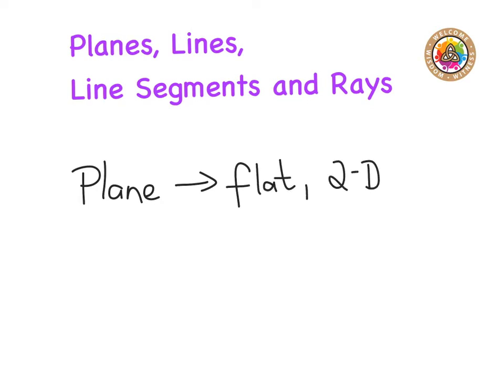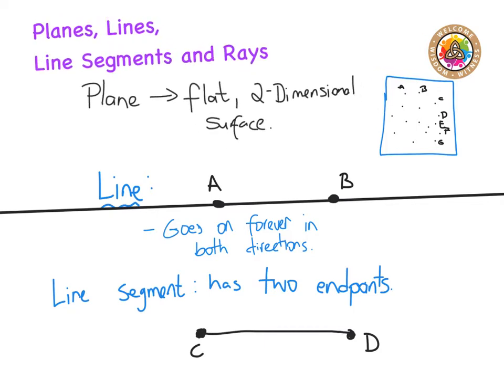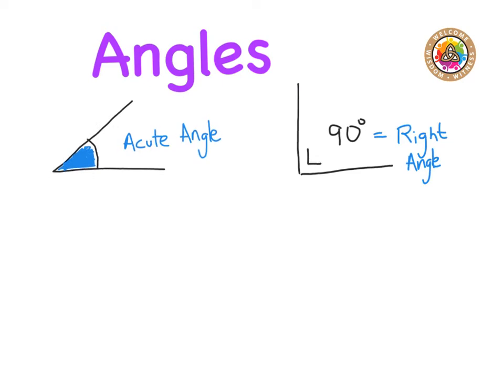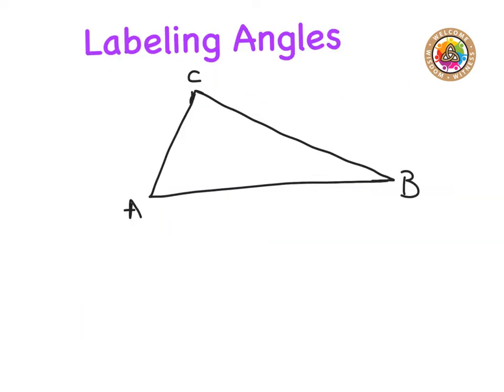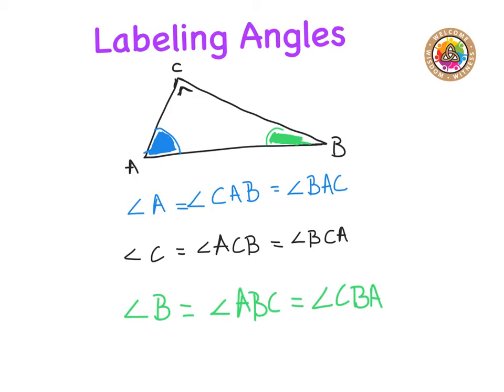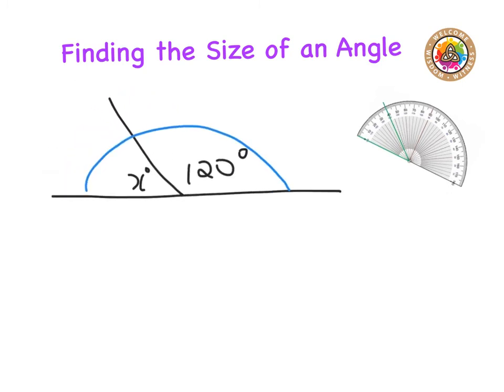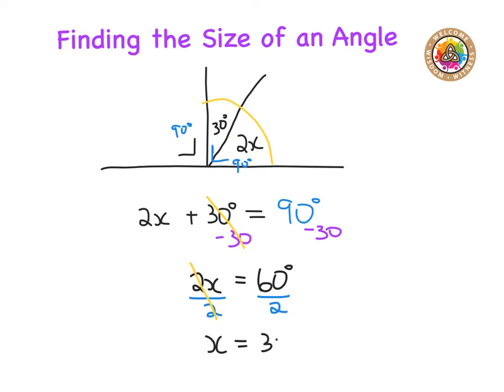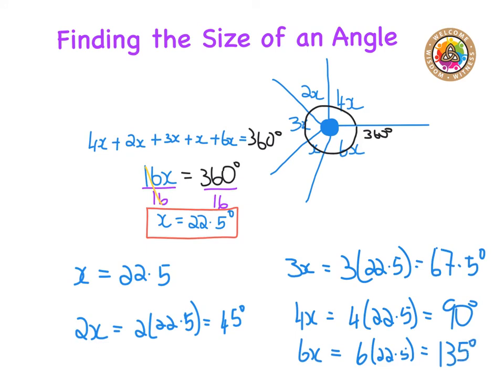BTGP - 1 Geometry Intro